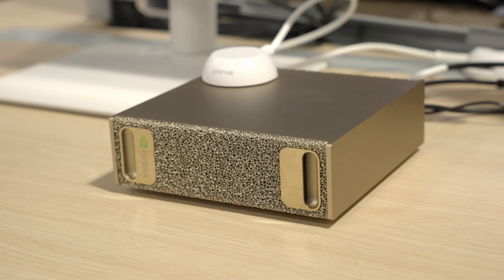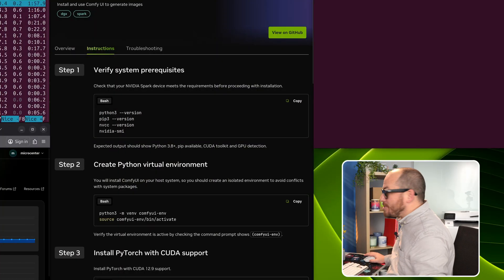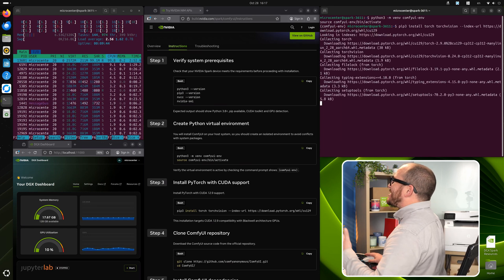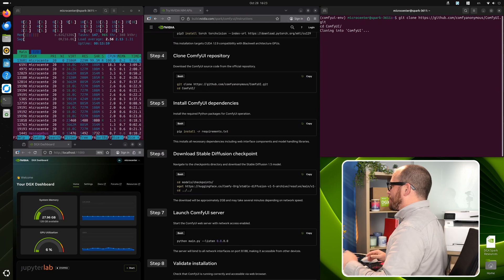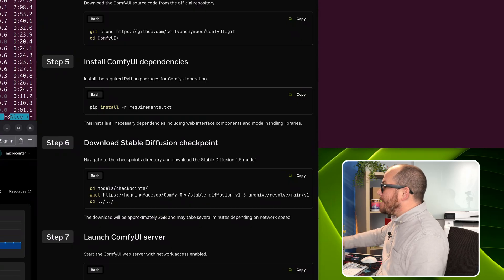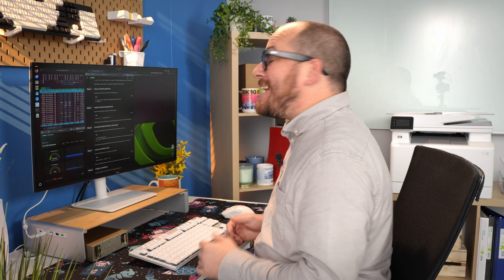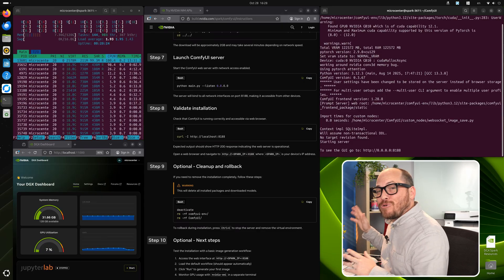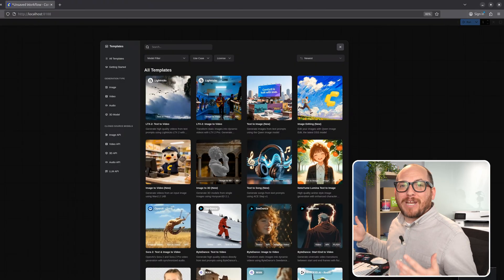NVIDIA DGX Spark - Comfy UI Image Generation Demo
With the new NVIDIA DGX Spark out we are continuing our deep dive into what you can do with it.  in this video, Jacob is exploring image generation.  He takes you step by step with setting up ComfyUI , getting stable diffusion, and creating your own AI images.  He uses them to create art for his home. What do you use it for?

00:00 - Making AI Images At Home
00:15 - Setting up ComfyUI
02:02 - Getting Stable Diffusion
03:35 - You AI Images
03:56 - Outro